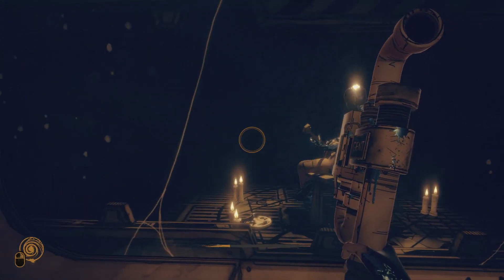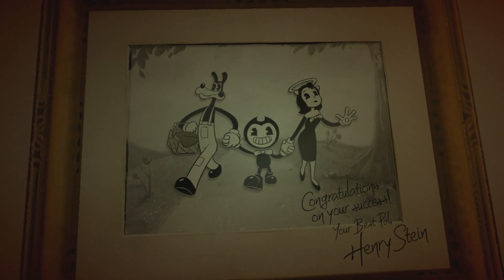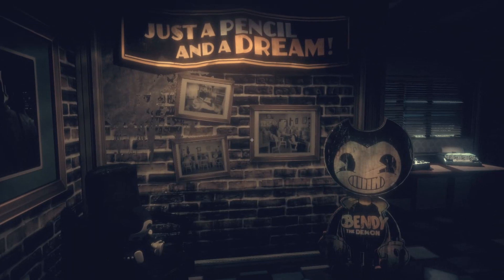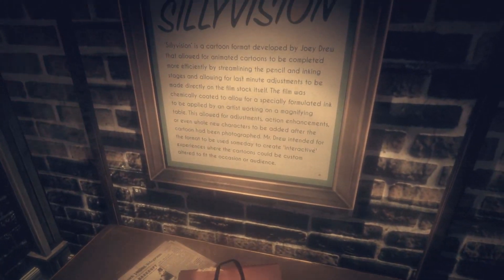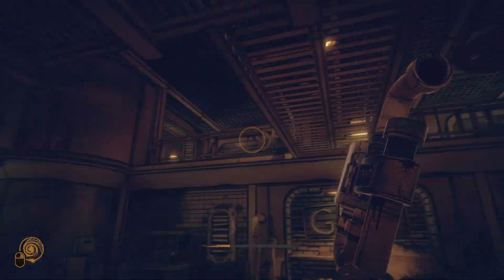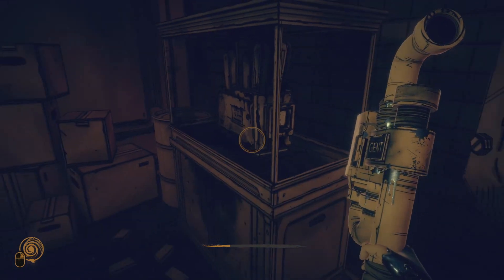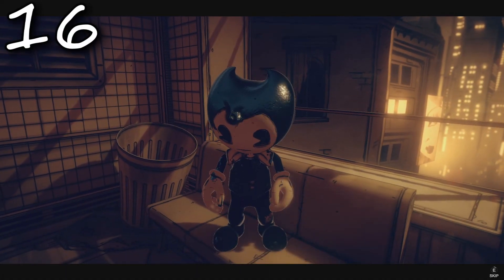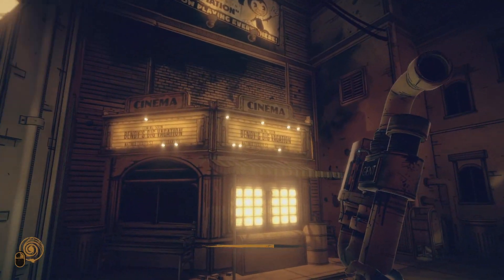20 Secrets YOU MISSED In Bendy and the Dark Revival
20 secrets in Bendy and the Dark Revival!